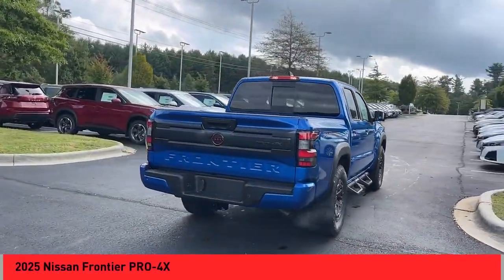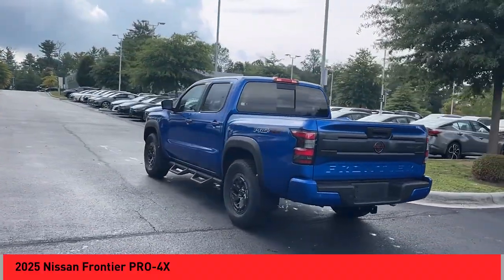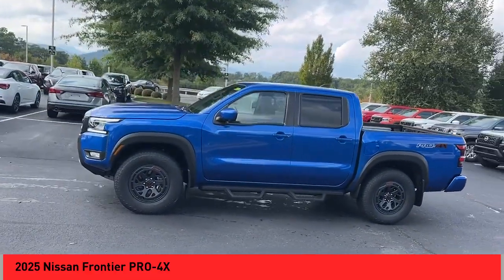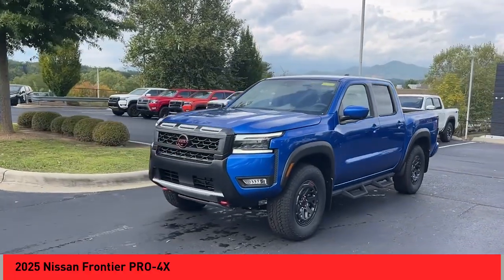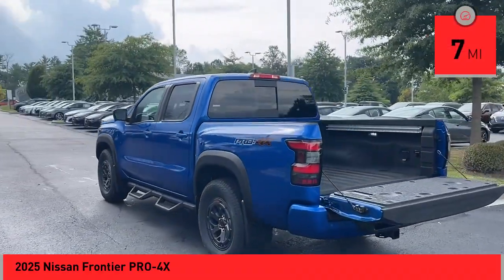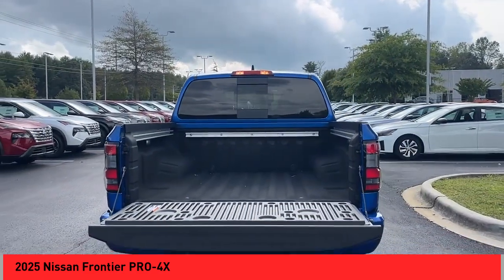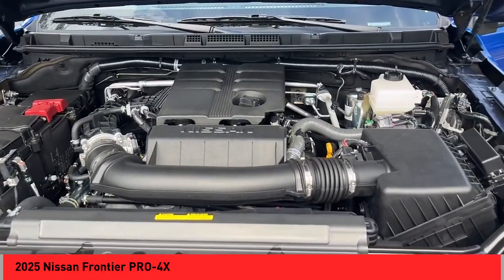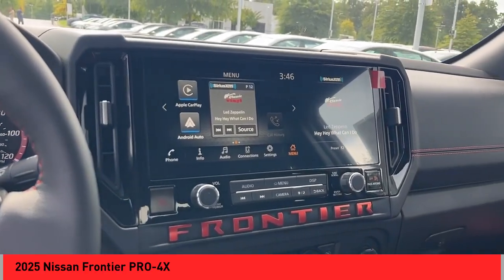2025 Nissan Frontier Asheville NC SN605708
2025 Nissan Frontier PRO-4X

2025 Nissan Frontier PRO-4X Bluestone Pearl 4D Crew Cab 4WD 9-Speed Automatic with Overdrive 3.8L DI DOHC 24V V6 18/22 City/Highway MPGbrbrbrQualifying New or Non-Certified Used Nissans bought here and serviced at a FAMILY STORE receive our FULL ANDERSON FAMILY PLAN at NO COST to YOU! Our full family plan includes: 3-Day Vehicle Exchange*Lifetime Oil Changes*Lifetime Service Loaners (with $300+ Service)*Lifetime Car Washes(with Service)*MUCH MORE! (Value exceeds $1,000 in first years of ownership) Call us at or visit us at Fred Anderson Nissan of Asheville - 629 Brevard Rd Asheville, NC 28806 to learn more! Our # 1 goal is to help you find the vehicle you love at a price you can afford wrapped in a deal you don't want to walk away from. All prices exclude tax, tag, license, title, and registration for your state; NC inspection (up to $30 on used vehicles), and admin ($699) fees. All vehicle internet pricing is subject to change and requires standard financing through NMAC (conditions apply for Special Rate financing). From time to time in the transfer of data on the internet there are errors, the dealer is not responsible for errors in advertised price. See dealer for complete details.